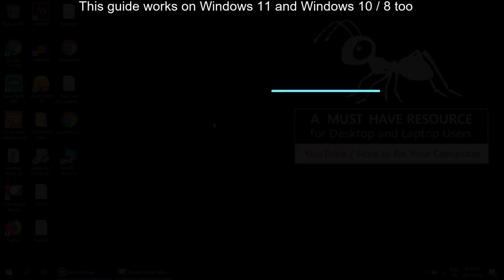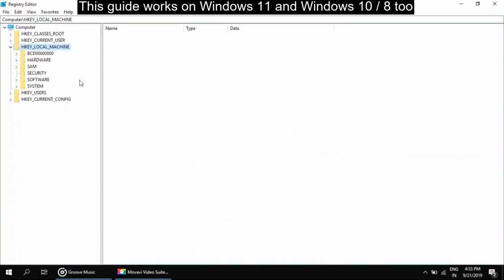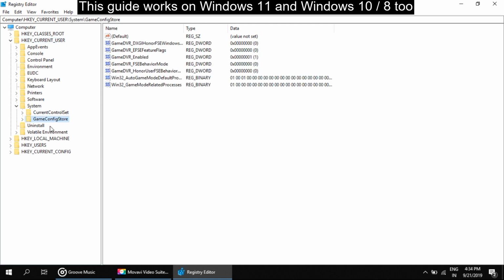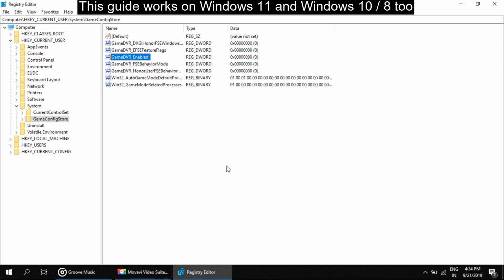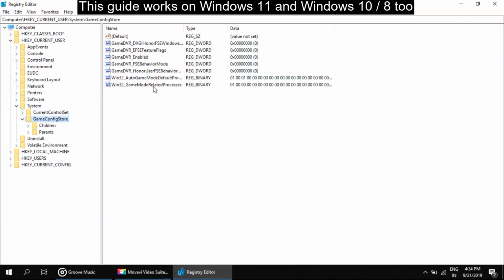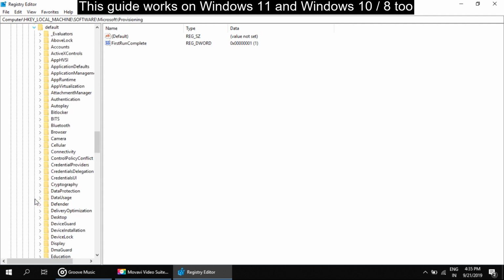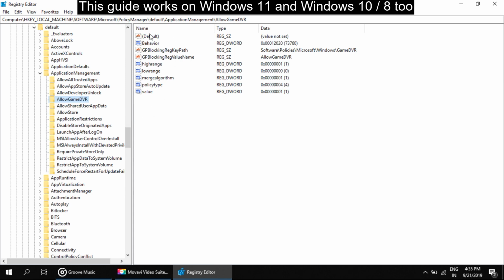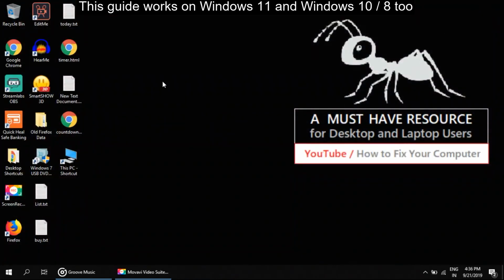How to Fix FPS Drop in Windows 11